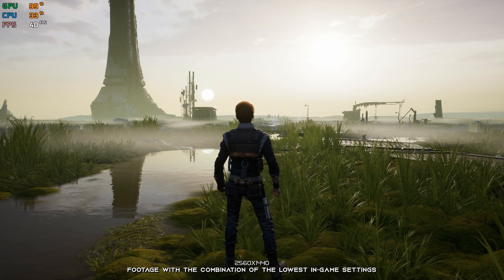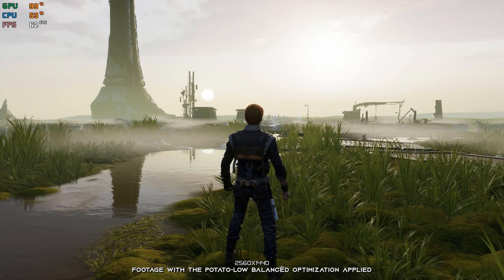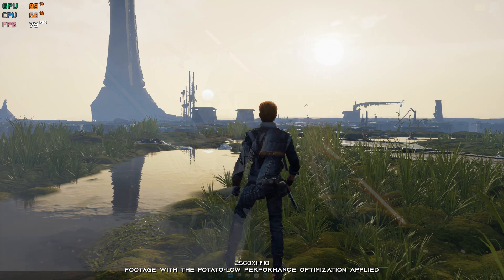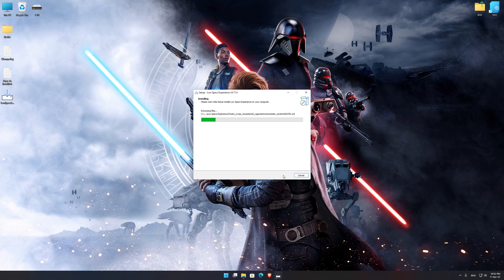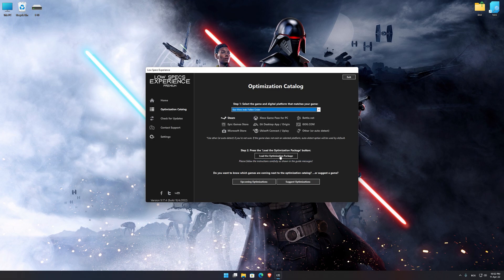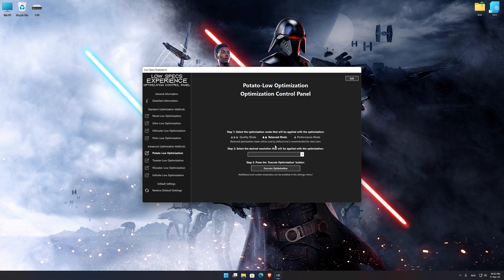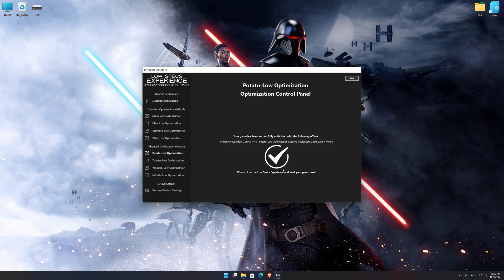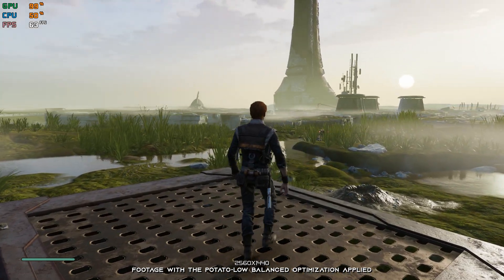Star Wars Jedi: Fallen Order | How to Get Maximum FPS Boost and Fix Lag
This Maximum FPS Boost guide for Star Wars Jedi: Fallen Order shows you how to increase and maximize frame rates, fix lag, reduce stutters, and improve overall performance using the Maximum Performance presets in Low Specs Experience.

⏱️ Timestamps

00:00 Before vs After Optimization
00:41 Optimization Guide
02:18 Additional Gameplay Footage